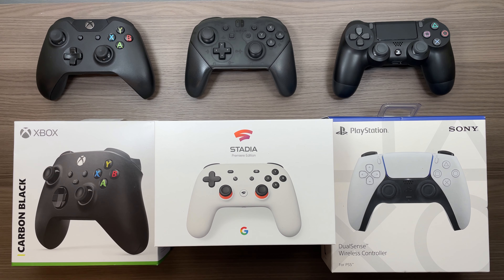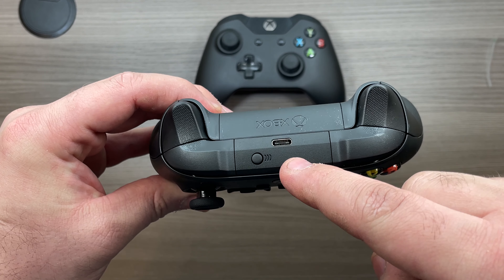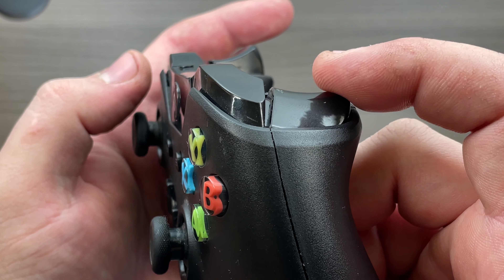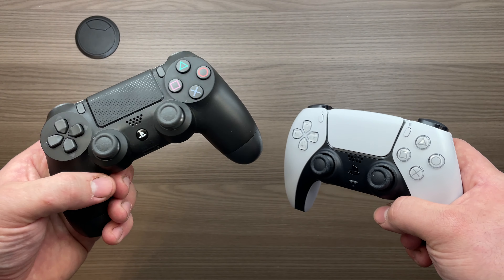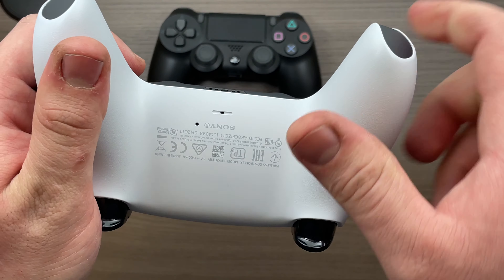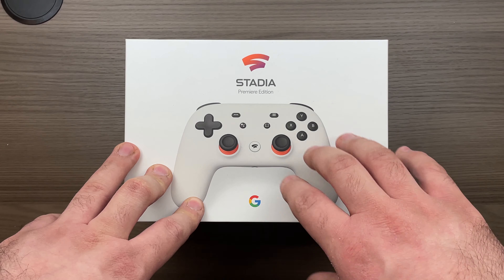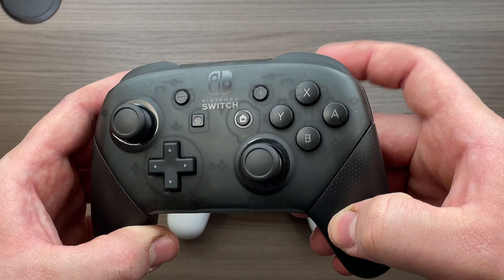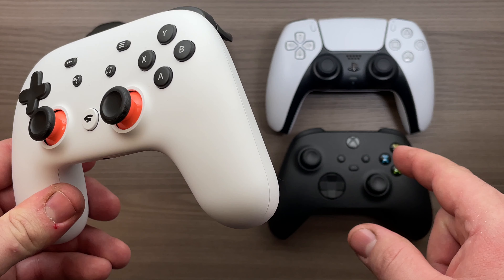CONTROLLER SHOOTOUT // Which one should you choose for PC?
Controller shootout! Wondering which one you should choose for your PC?

In this video, Milan compares the PS5, Series X/S, Google Stadia, Nintendo Switch, PS4, and X-box One controllers. He goes into detail about improvements made, the way they feel, what you get in the box, and pricing. He shows you side by side comparisons so you can really see what the difference is between the previous and current model. If you're wondering which controller to get to use for your PC, he breaks down which ones he thinks are and aren't a good choice. Maybe you like playing cross play games (warzone, Fortnite) with your friends who play on consoles and want to play with a controller instead of a mouse, or maybe you recently switched to PC and prefer the controller. Regardless of your reasons hopefully this video gives you the information you are looking for.

Our goal is to provide you with valuable content, so we will definitely be making more tech related videos! Technology is constantly improving and it can be stressful trying to decide what is right for you, so we're here to help!

Thanks again :)

I'll catch ya next time!